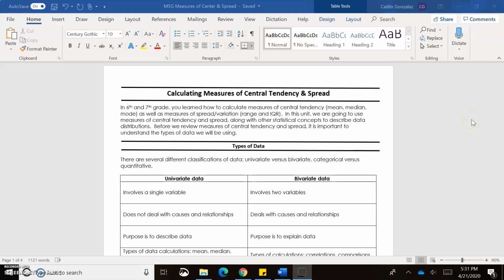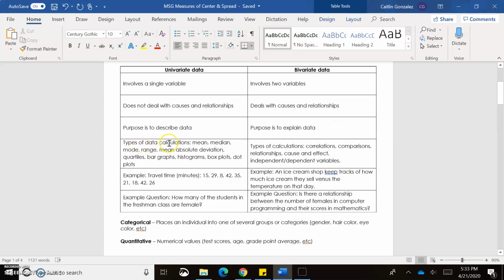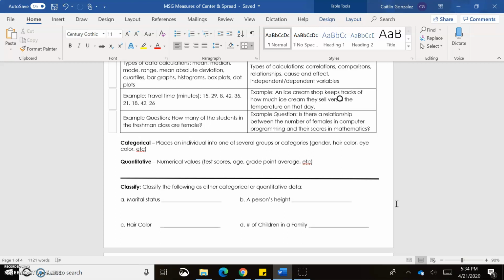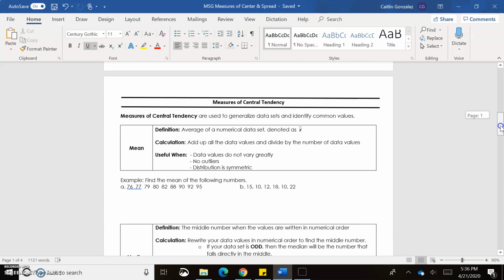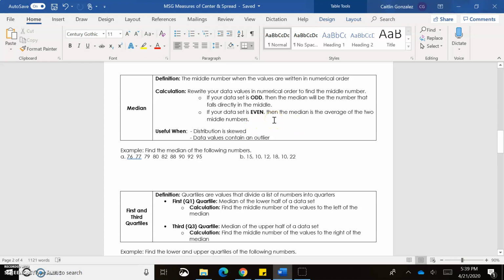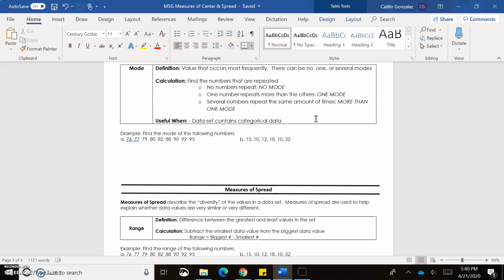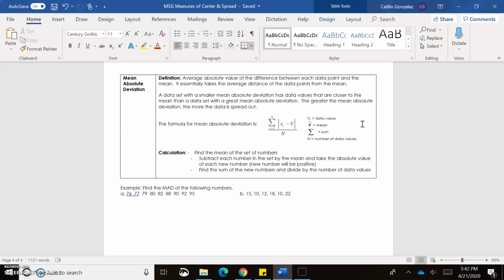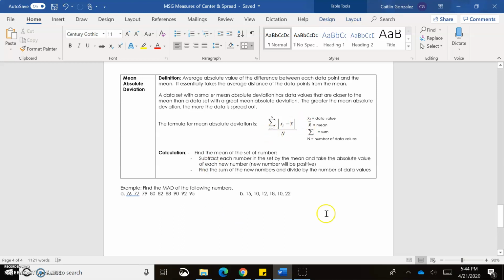Measures of Center & Spread